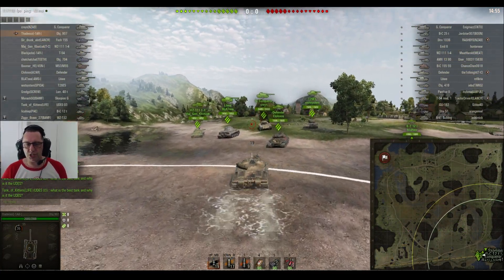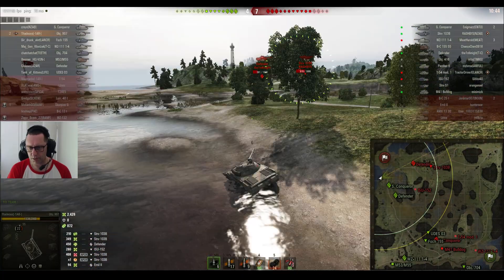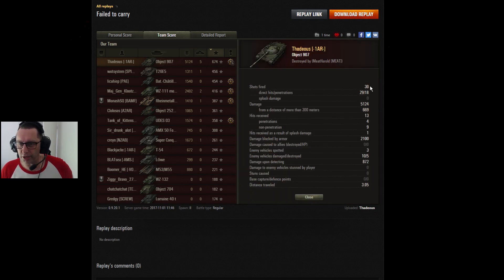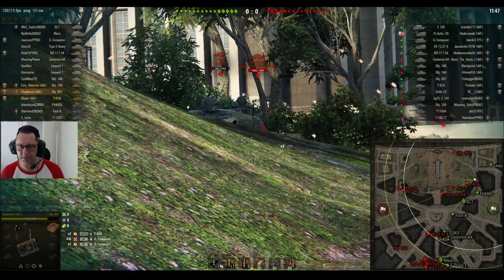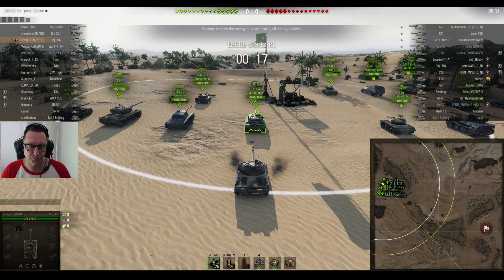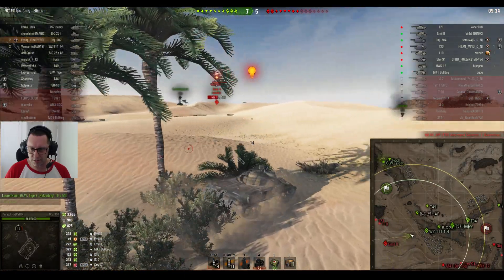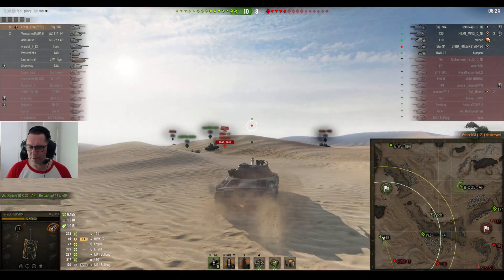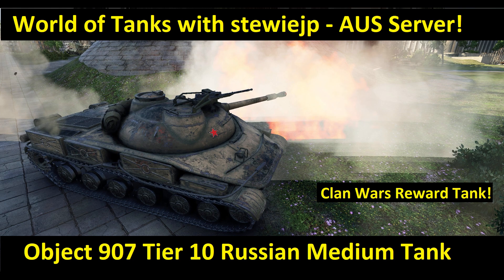World of Tanks Object 907 & Operation Gambit Clan Wars Campaign!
That and more available IF you are into it!

 Patch 9.20.1

My System

16GB RAM
Samsung SSD 850 EVO 250GB
Kingston SV300S37A 120GB
Seagate Expansion Disk 3TB
Plantronics GameCon Commander Headset
Optus NBN 100/40 Connection

GETONBOARDSTEWIEJP

Rewards with:
500 Gold
3 Days WOT Premium Plus
100k credits

MY STUFF:

i7 9700k
64 GB Crucial Ballistic RAM
2nd Cam - MOKOSE
WALI Monitor Arms
Elgato Streamdeck